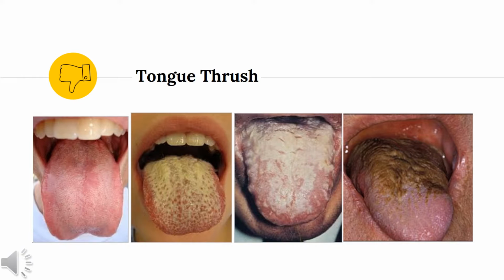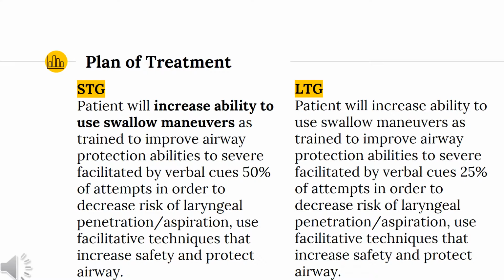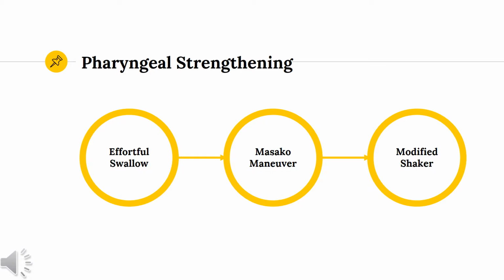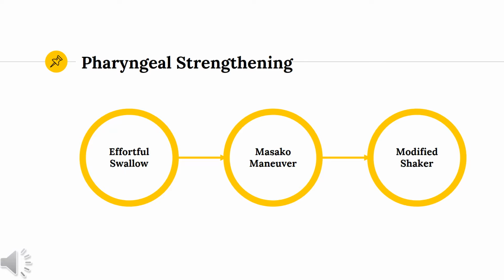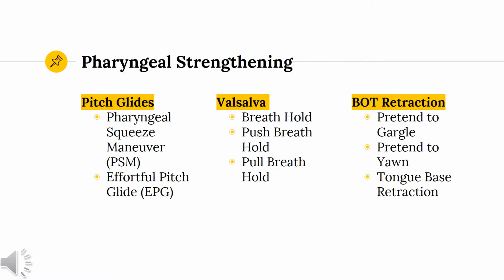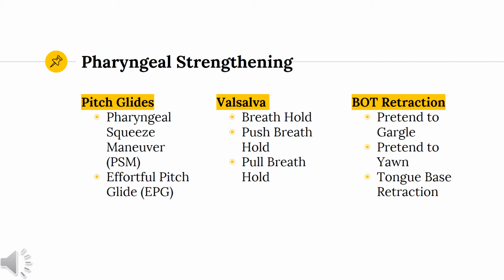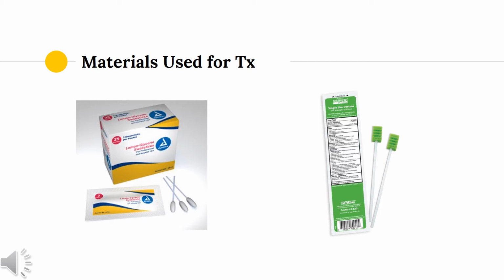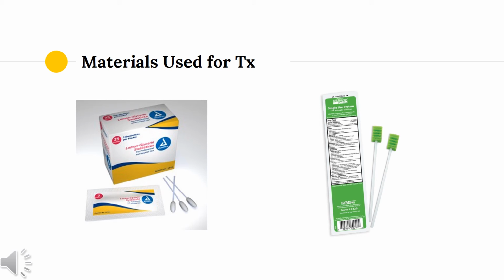Intermediate Case Study Presentation